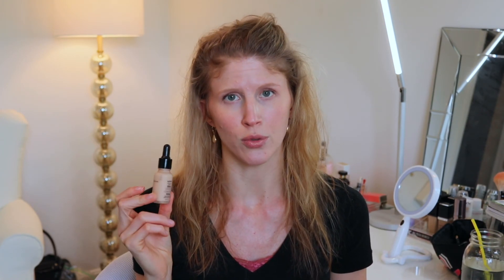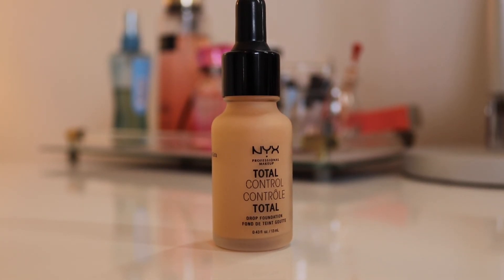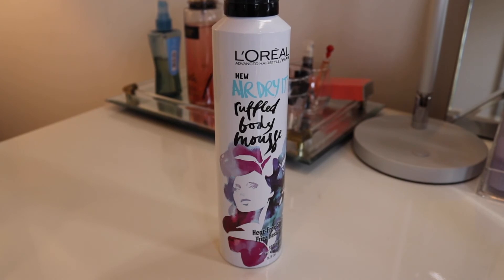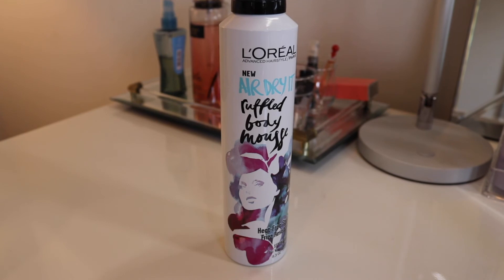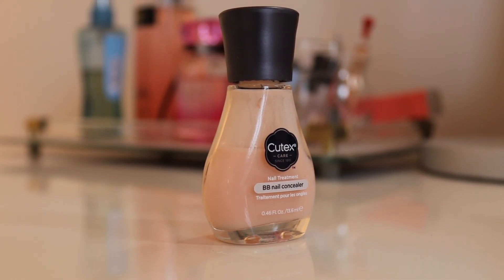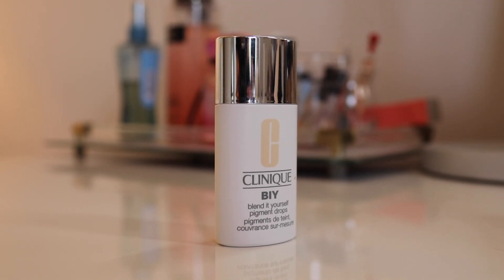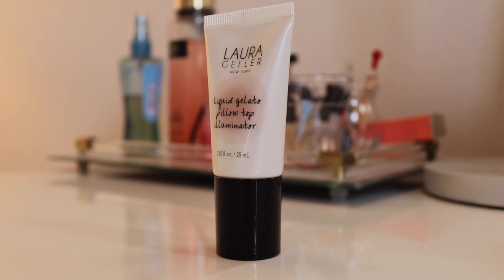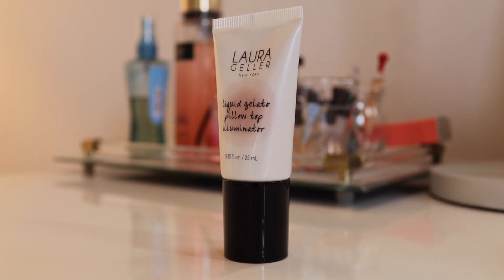June Favorites 2017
Here are the best and worst items that I've purchased so far this year. Some have made it into my daily beauty routine; others I haven't used since I made the video about them. The review videos for each are included below: